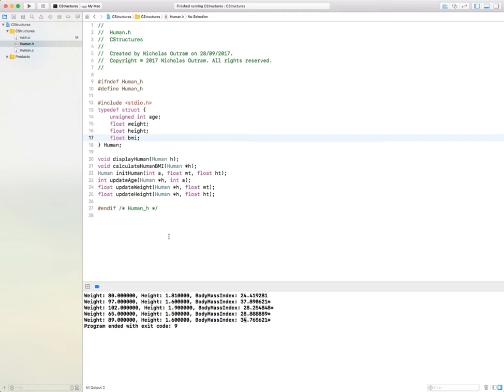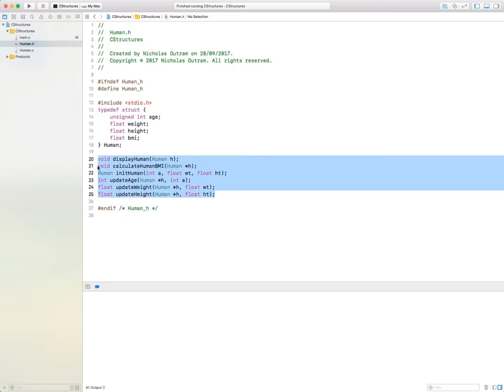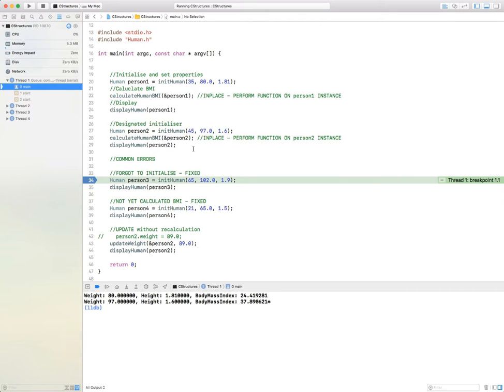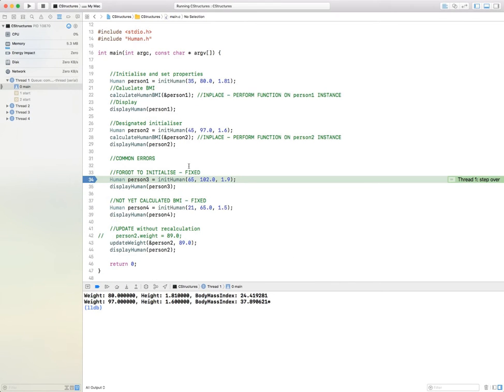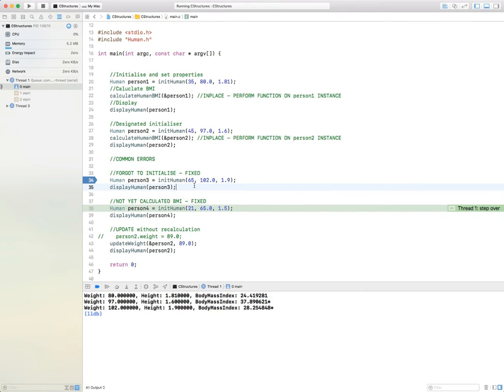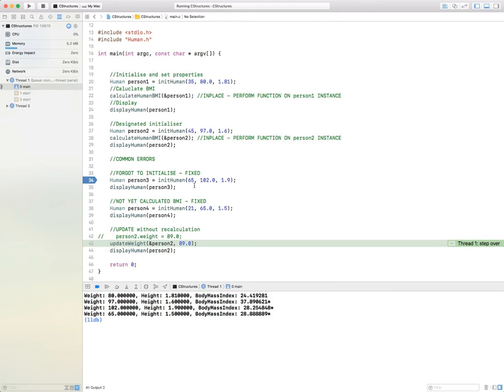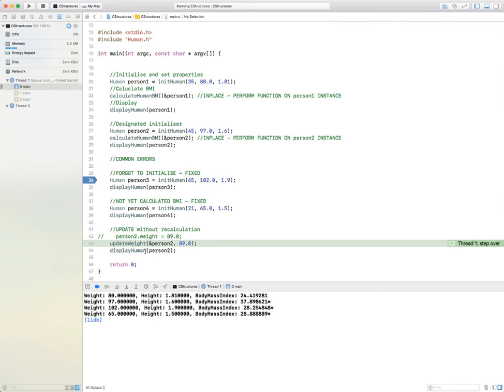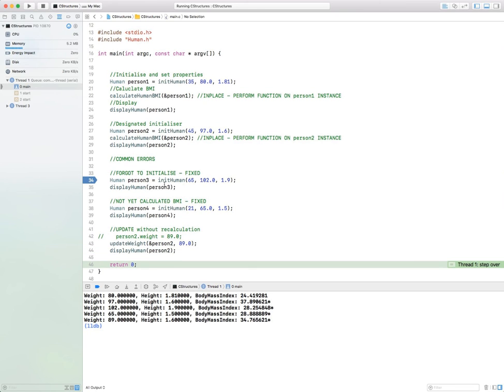Lecture 2 Demo 02 Avoiding Mistakes by using an API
Writing an API to avoid common errors with C structures